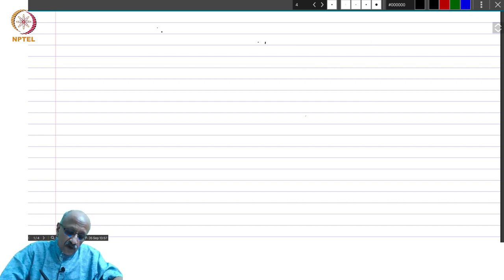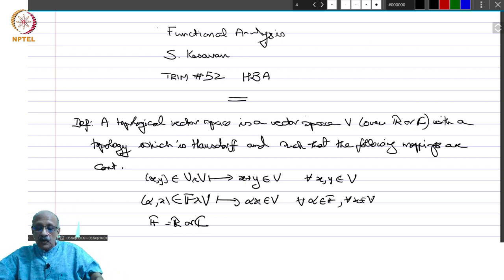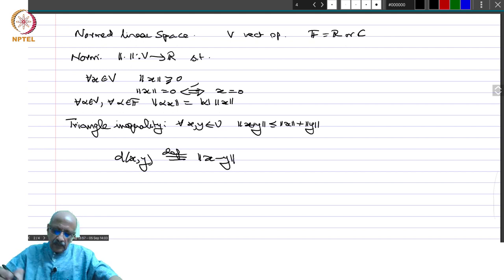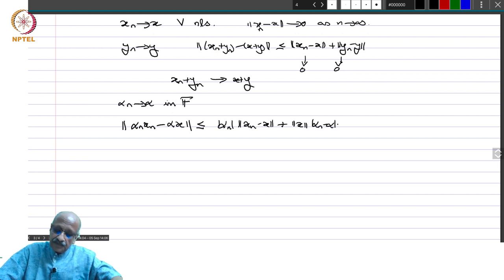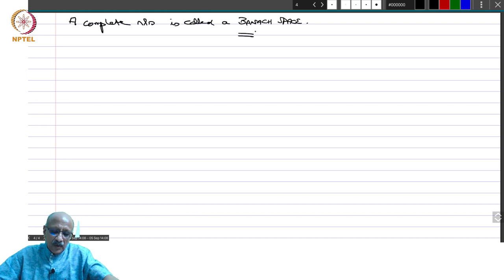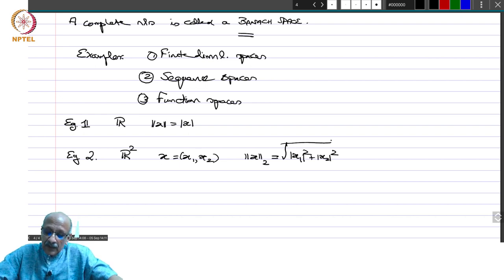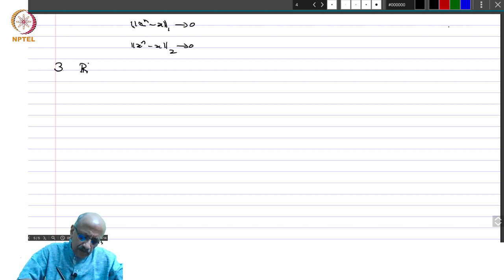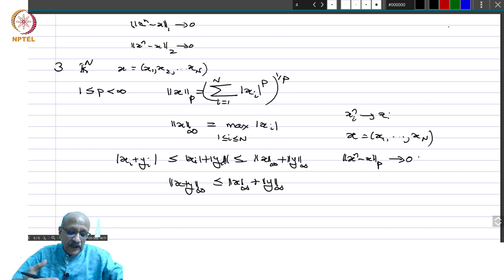1.1: Normed Linear Spaces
IMSc
1.1: Normed Linear Spaces